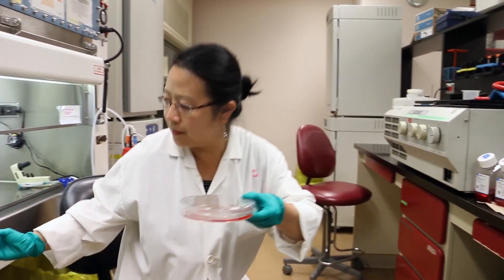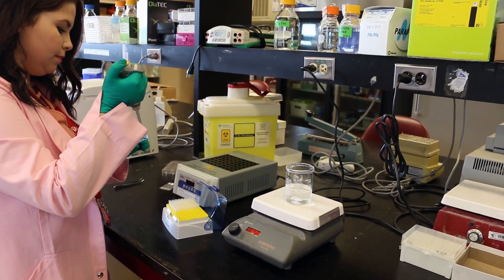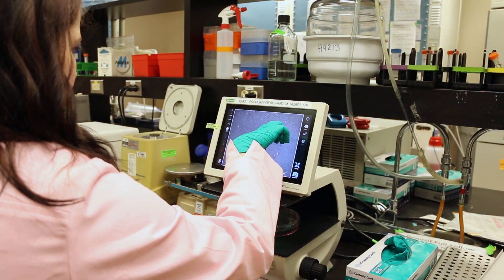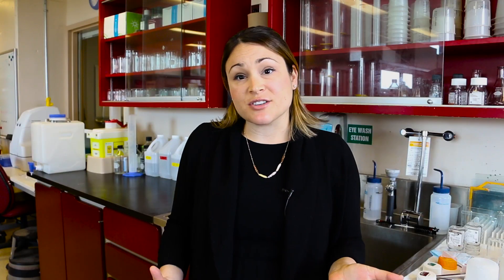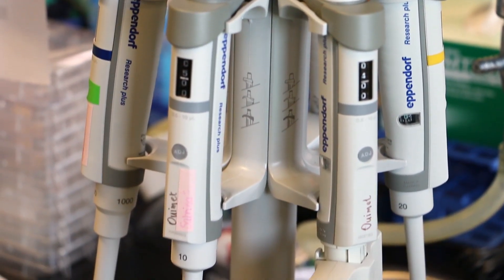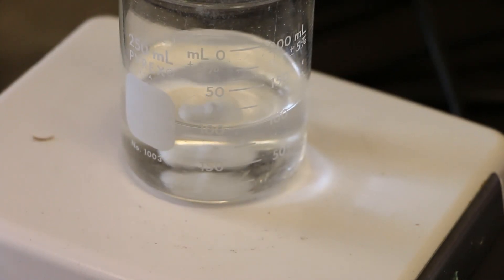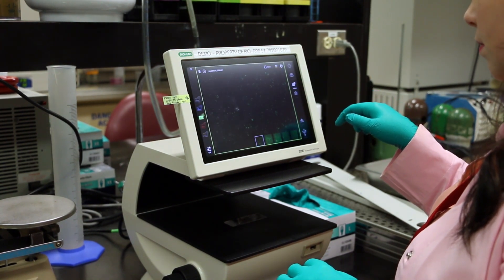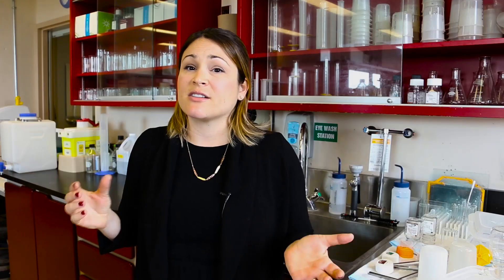Dr. Mireille Ouimet - Reversing Arterial Cholesterol Accumulation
Developing drugs to efficiently remove pre-existing plaques that have already established themselves in the arteries